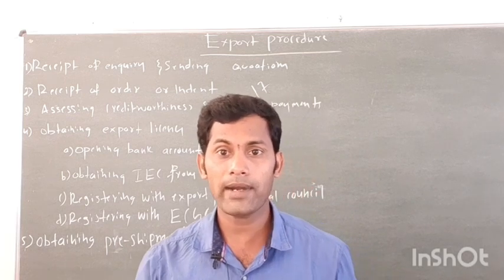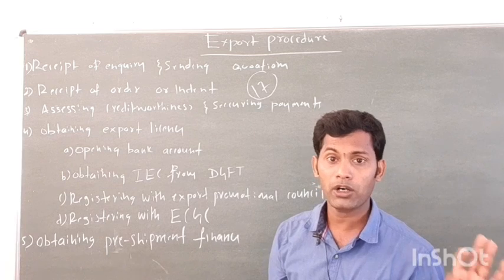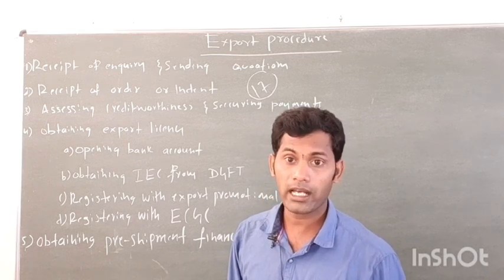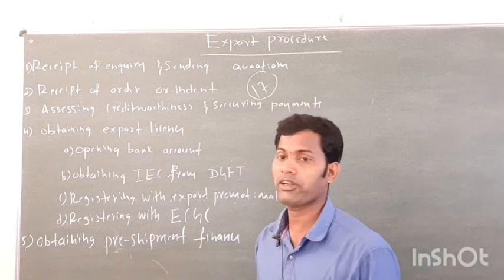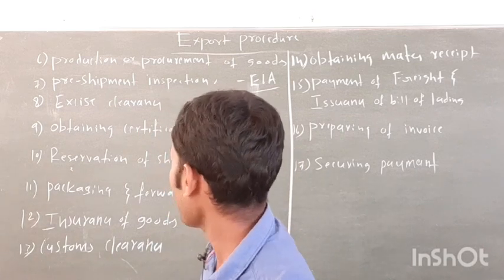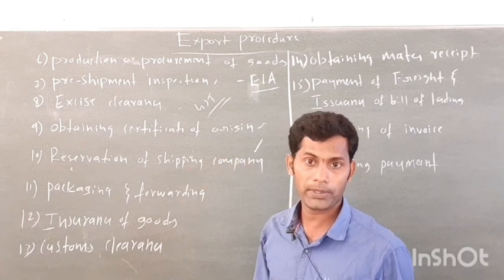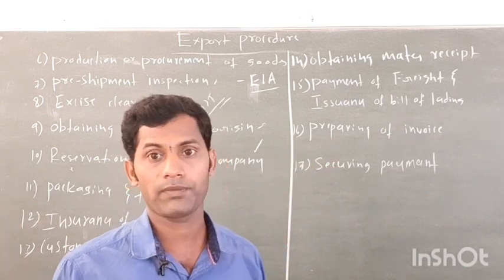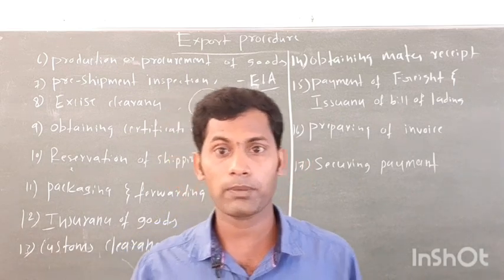27 INTERNATIONAL TRADE EXPORT PROCEDURE